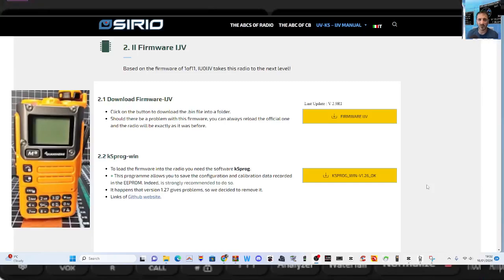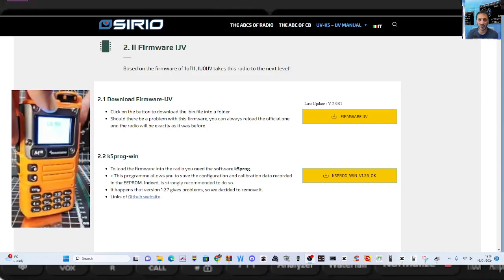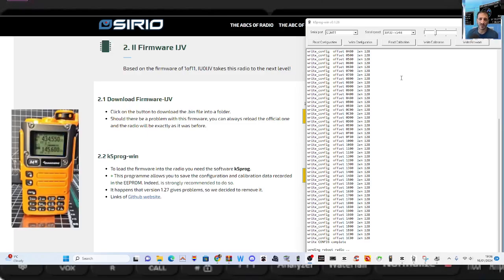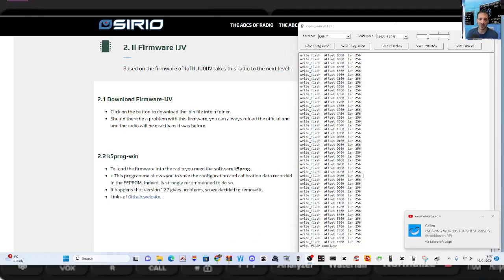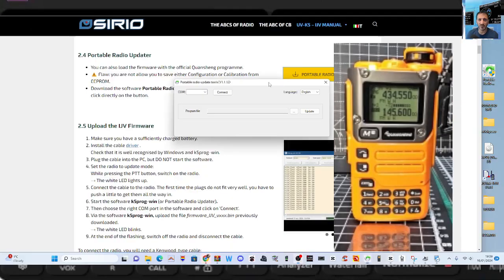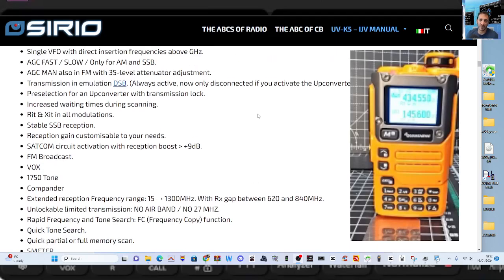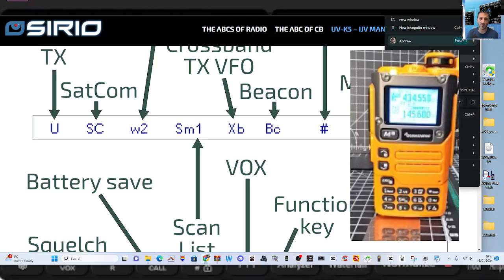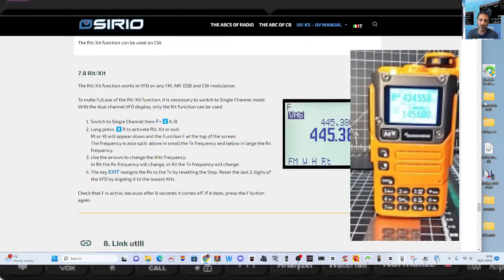UV-K5 - K6 , FIX FAGCI REBORN , BACK UP RADIO , & INSTALL/ OVERVIEW IJV SOFTWARE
IJV SOFTWARE
FAGCI SOFTWARE